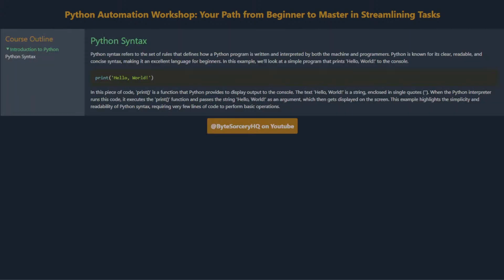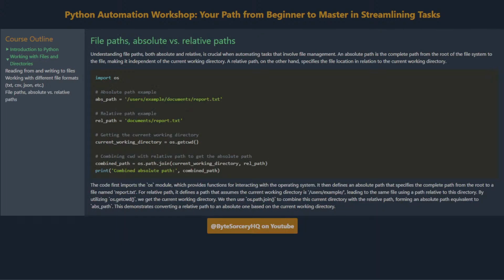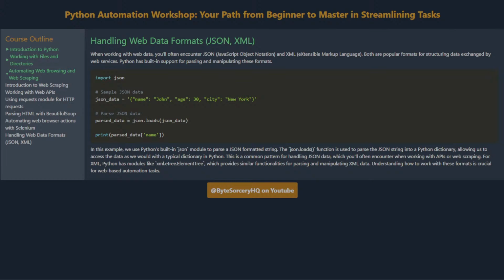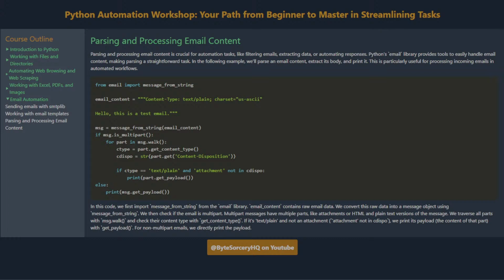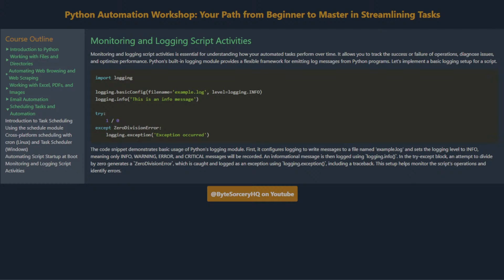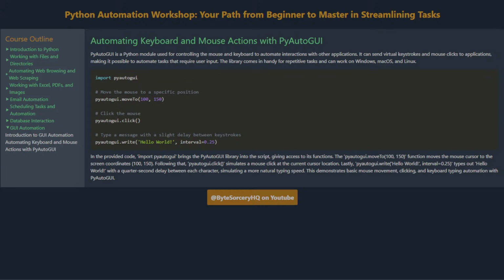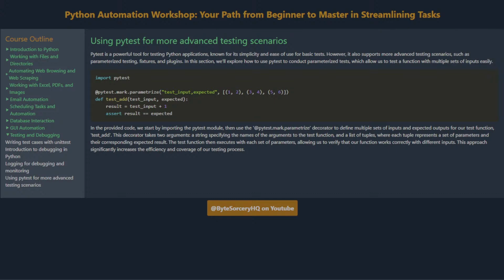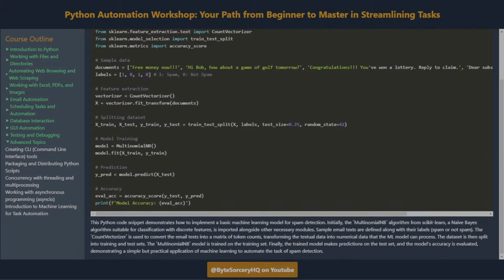Python Automation Workshop: Your Path from Beginner to Master in Streamlining Tasks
🚀 Welcome to "Python Automation Workshop: Your Path from Beginner to Master in Streamlining Tasks"! This comprehensive series is designed to take you on a journey through automating mundane tasks with Python, making your workflow more efficient and your life easier. Whether you're new to programming or looking to deepen your understanding of Python's capabilities, this workshop has got you covered. 🐍

▶️ In This Series, You'll Discover:

The basics of Python, including syntax, control structures, functions, and modules.
How to automate file and directory operations for streamlined workflows.
Techniques for web browsing and scraping, including working with web APIs and automating browser actions.
Working with Excel, PDFs, and images to automate routine data processing tasks.
Email automation: sending, parsing, and managing email content programmatically.
Scheduling tasks and automations to run when you need them without manual intervention.
Interacting with databases using Python for data-driven automation.
GUI automation for controlling your computer in a hands-off manner.
Essential testing and debugging practices to ensure your scripts are robust and reliable.
Advanced topics including creating CLI tools, packaging scripts, concurrency, asynchronous programming, and an introduction to machine learning.
🔥 Whether you’re looking to save time on repetitive tasks, streamline your data handling processes, or explore new ways to use Python for automation, this series is your go-to guide.

Dive into the world of automation and let Python do the work for you!

💬 We love feedback! Drop your questions or thoughts in the comments section below and join the conversation.